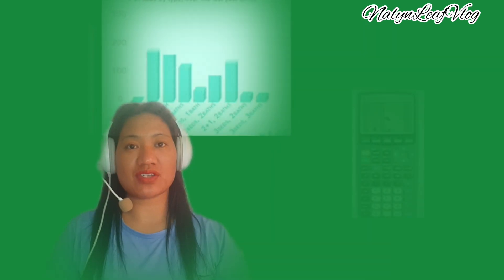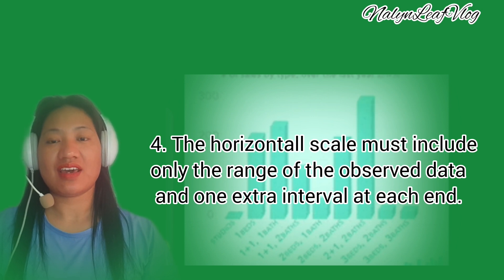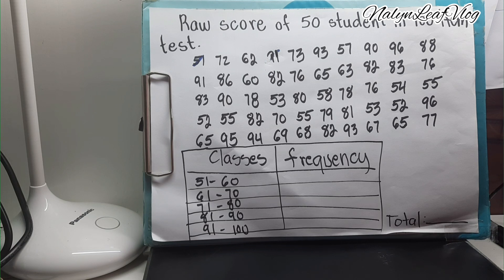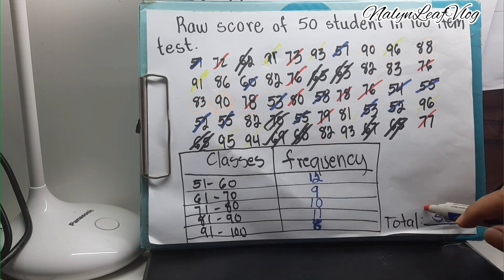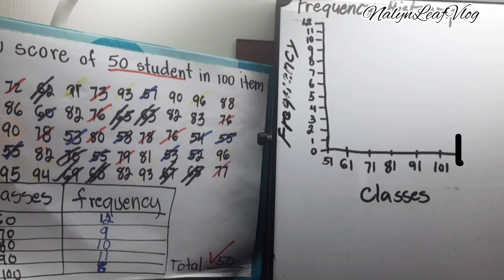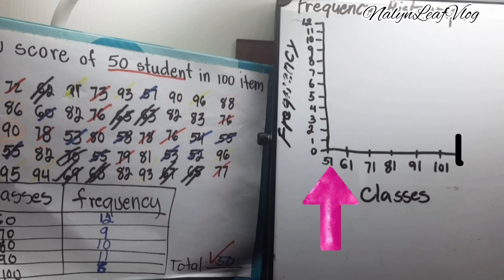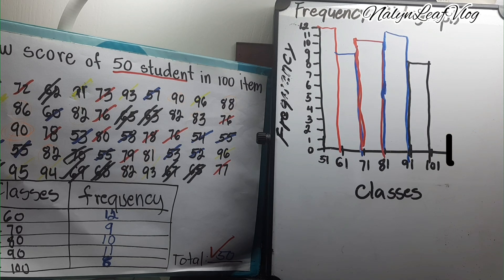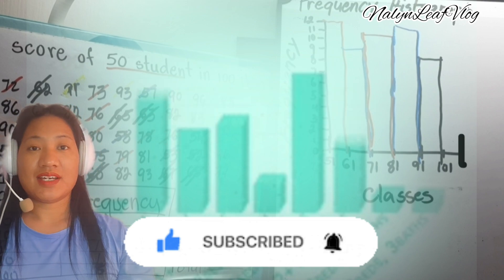Frequency histograph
Frequency histograph tutorial.